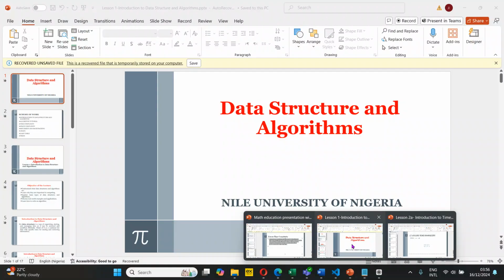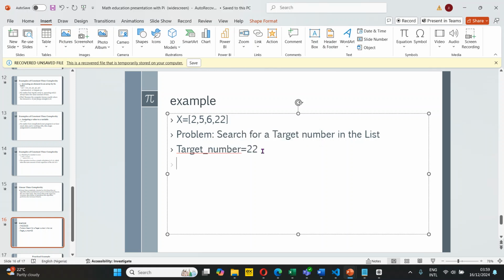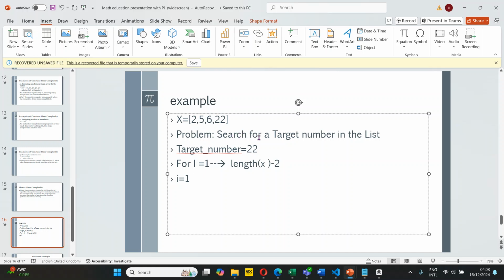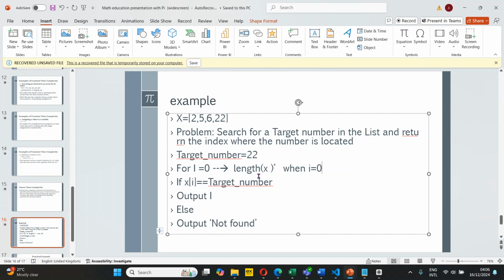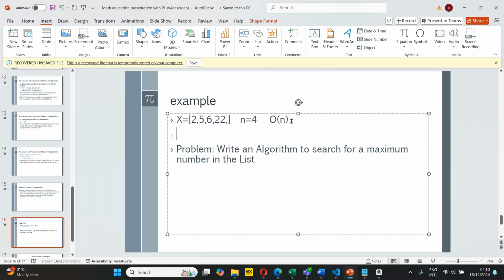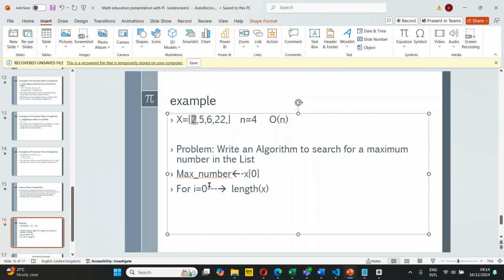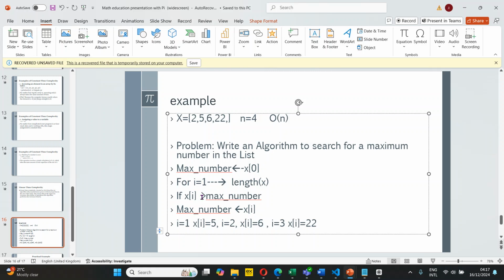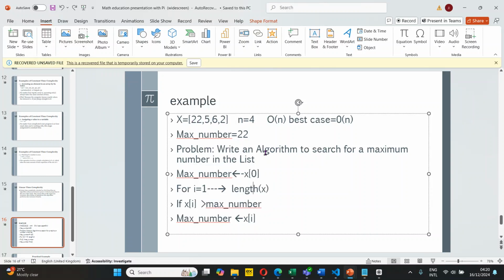Data Structure and Algorithm-Lesson 2b: Linear Time Complexity